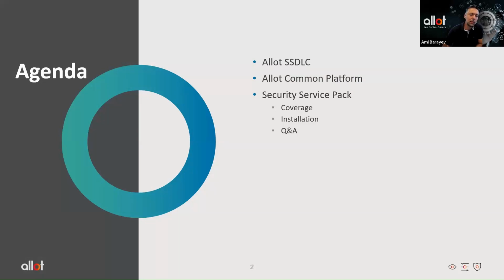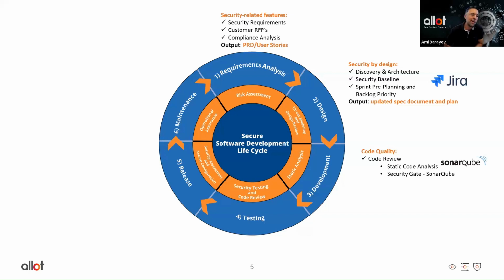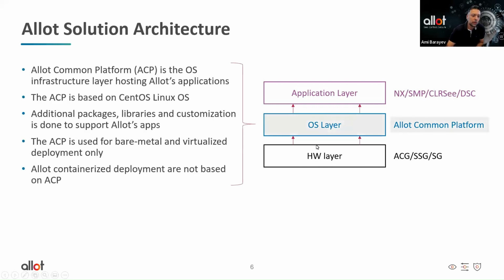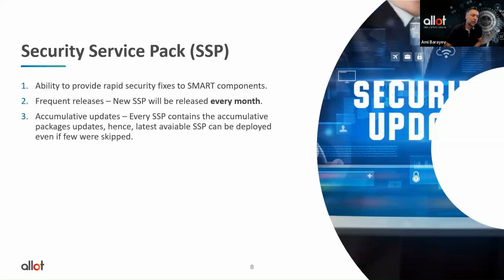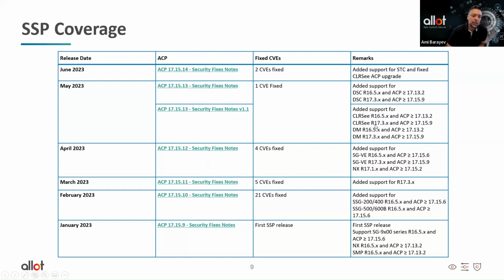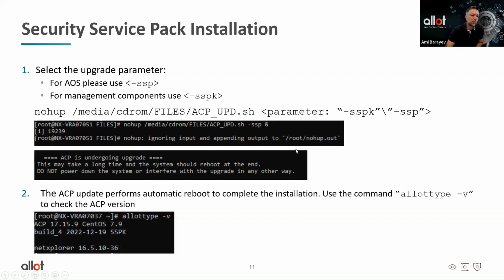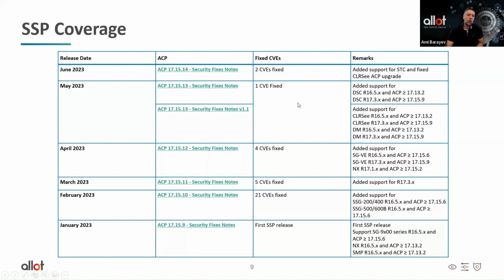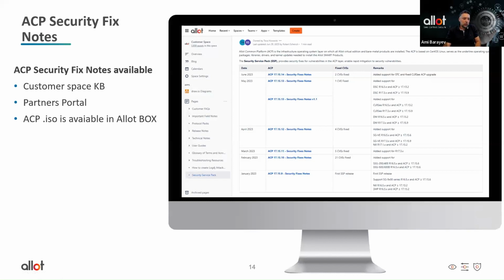On-Demand Webinar | Enterprise Service Pack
On-Demand Webinar | Allot Security Service Pack - Staying Ahead of Security Vulnerabilities

At Allot, we understand the importance of staying ahead of security vulnerabilities in today's ever-evolving digital landscape.

Allot's Security Service Pack is designed to provide you with rapid and scheduled security fixes, enabling you to mitigate potential risks effectively.

We invite you to watch our on-demand webinar, where we discuss the details of our Security Service Pack.

During this webinar, you will gain valuable insights into what the service pack covers, how it works, and, most importantly, how to make the most of this powerful solution.